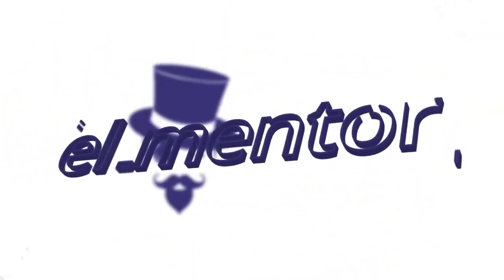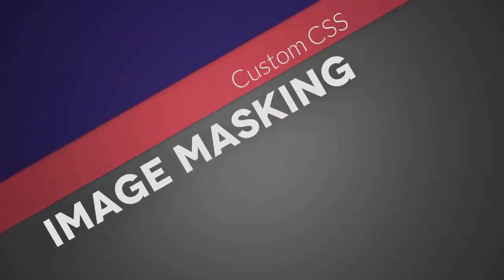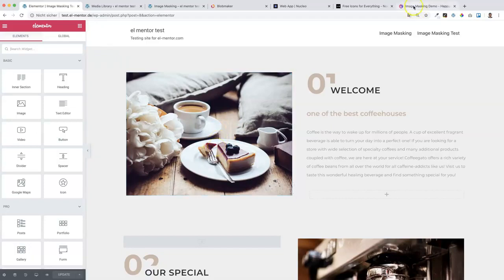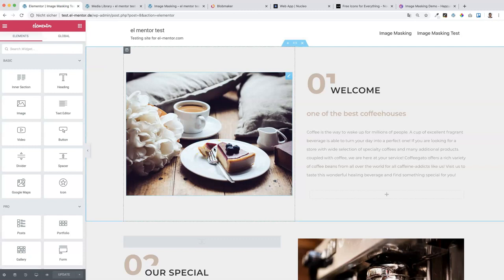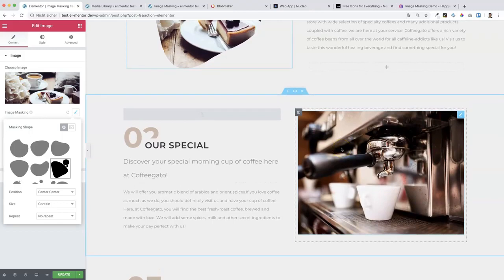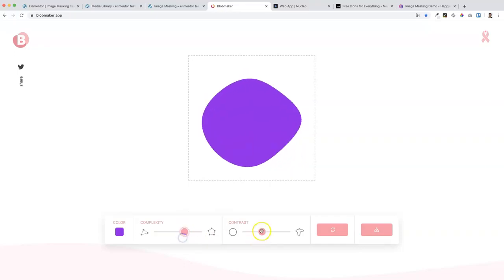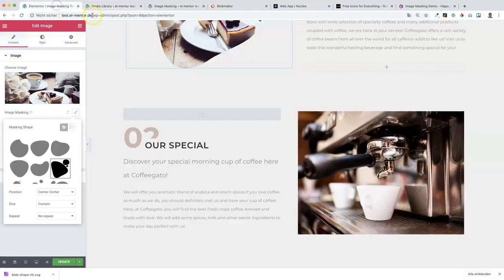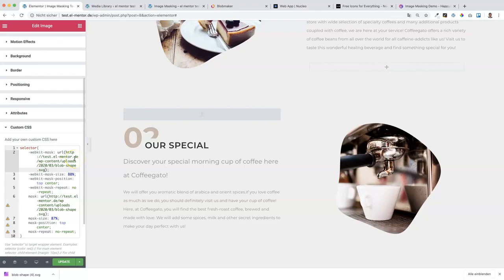4 Ways to Apply Image Masking in Elementor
4 Ways to Apply Image Masking in Elementor

I hope you will find useful knowledge in my videos.